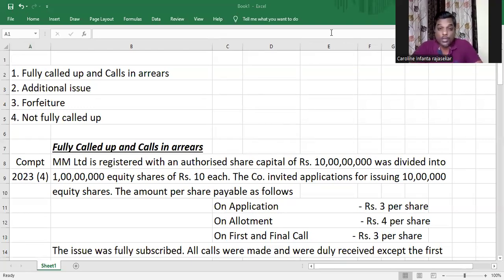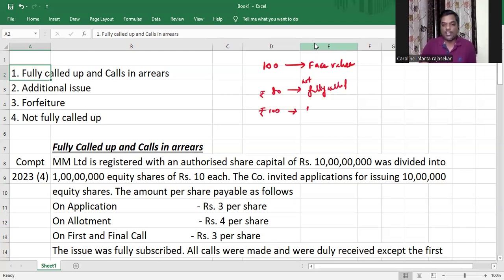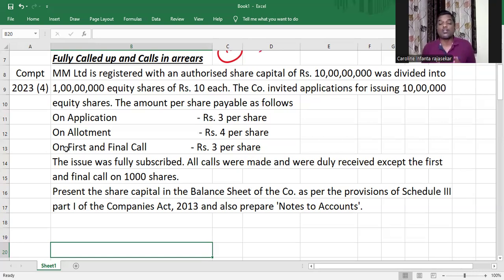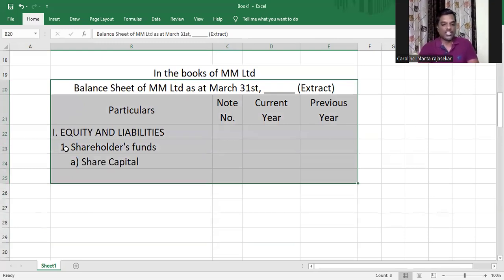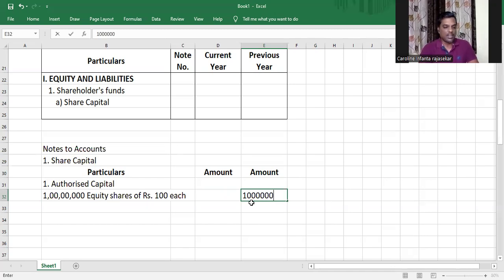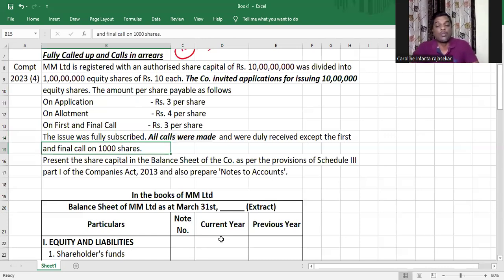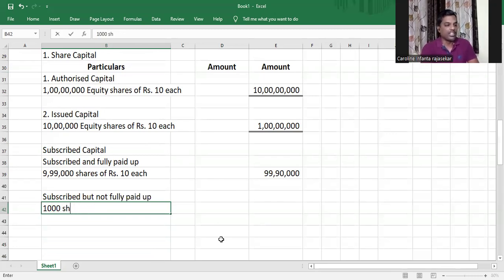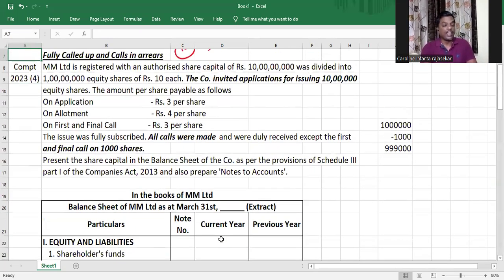MM Ltd Compt 2023 Share Capital Schedule previous year CBSE grade XII board question solved